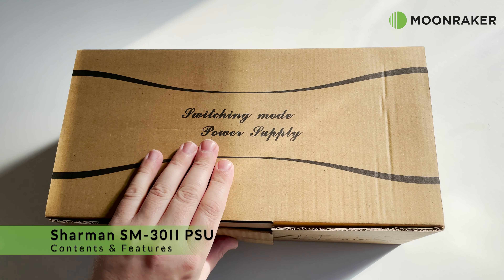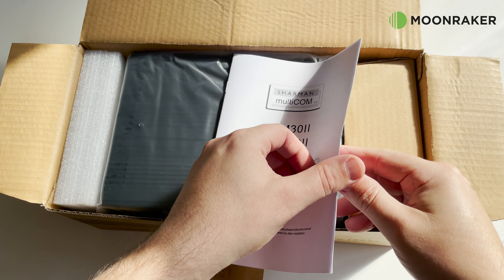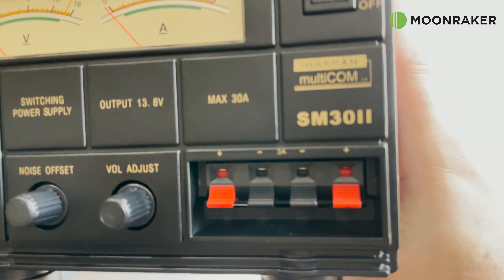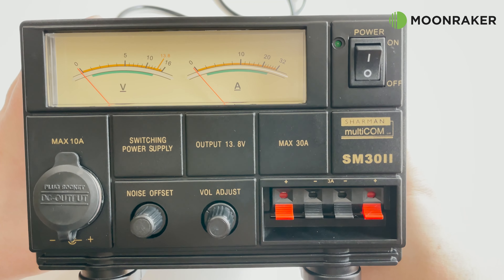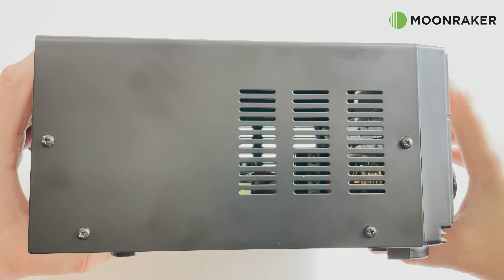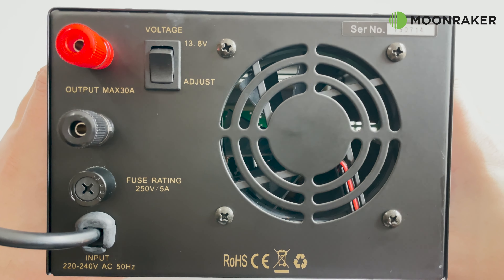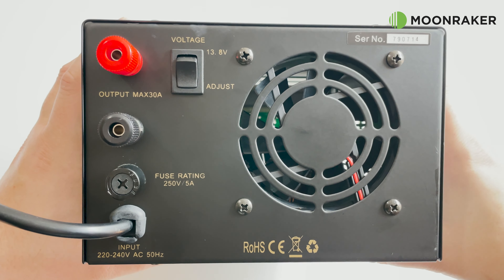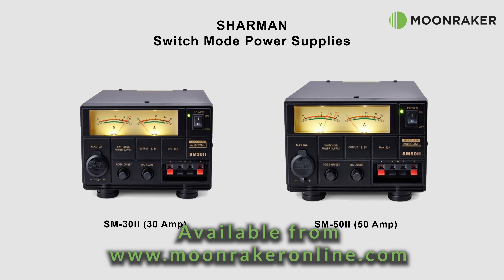SHARMAN SM-30II & SM-50II PSU - Contents & Feature Overview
Here we take a look at the box contents and the features of the SHARMAN SM-30II & SM-50II PSU